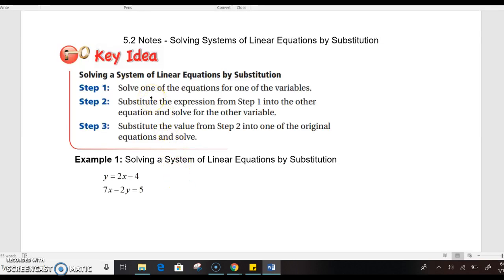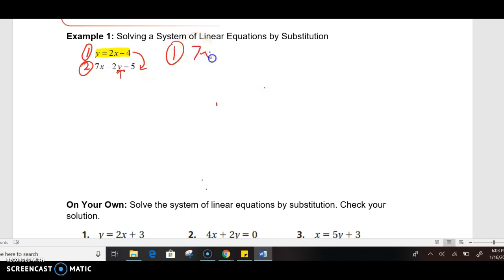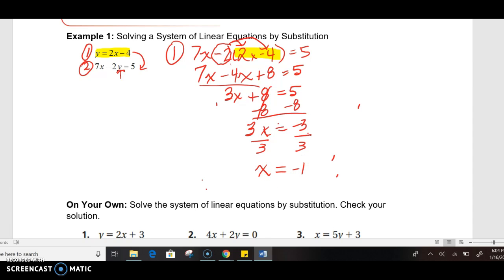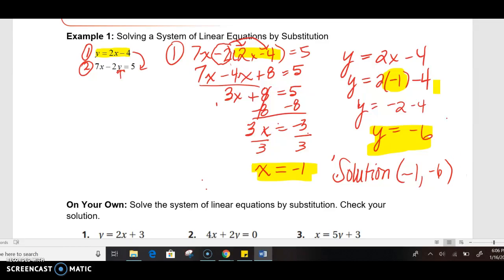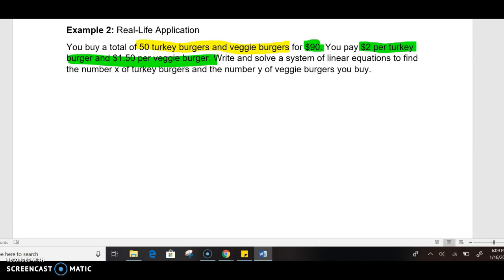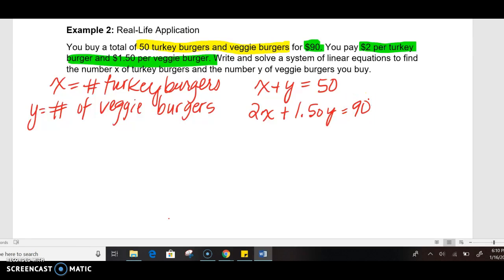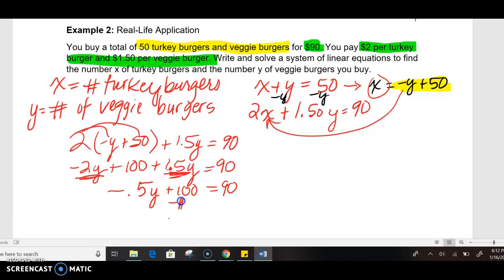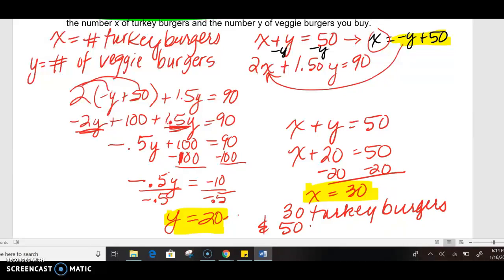5.2 Solving Systems by Substitution